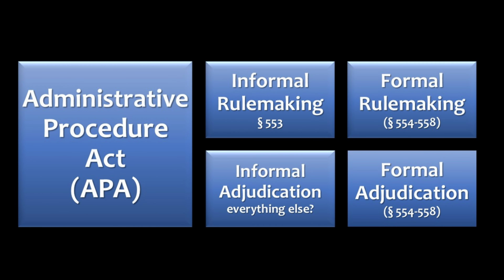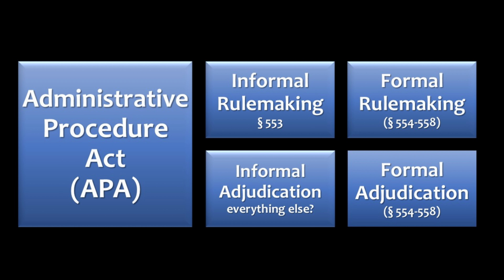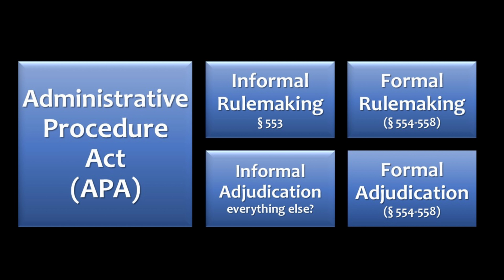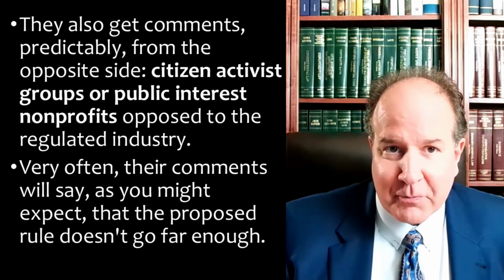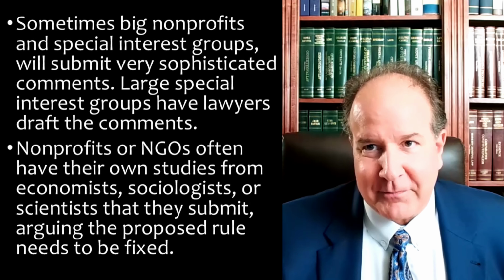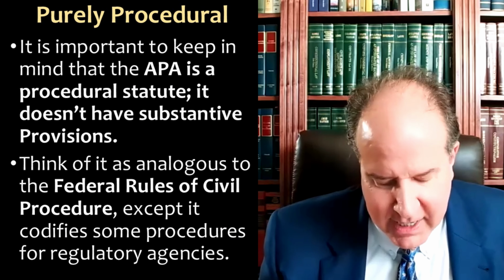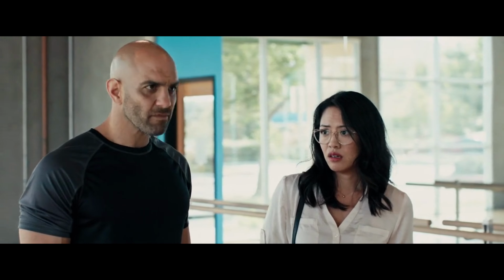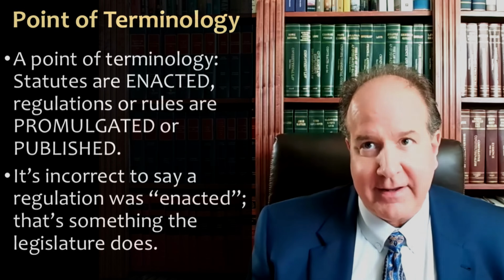Agency Rulemaking Under the Administrative Procedure Act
Video lecture for my Administrative Law course (also useful for Legislation & Regulation or Statutory Interpretation). This video is an introduction to our unit or chapter on administrative agency rulemaking under the Administrative Procedure Act (APA). This is an updated/redone version of a video I recorded back in 2020.